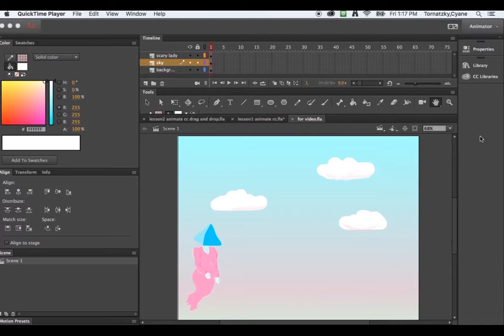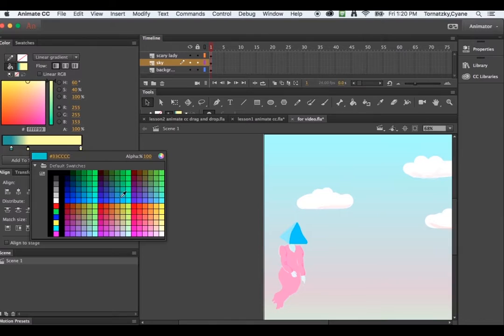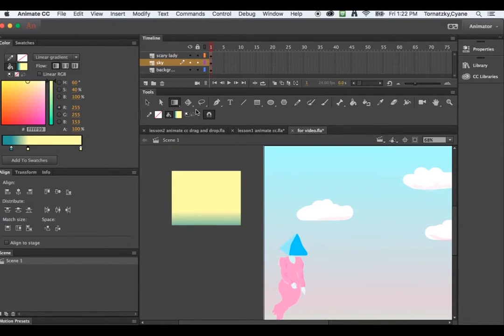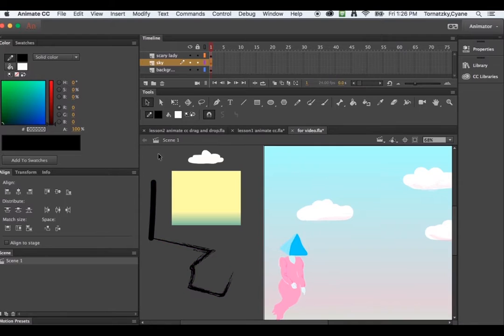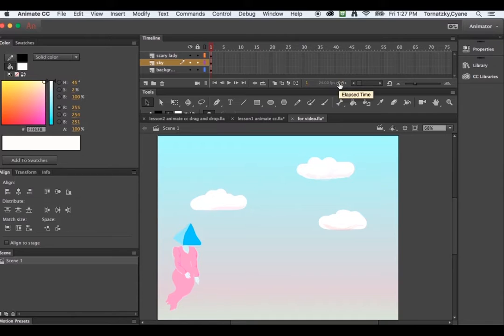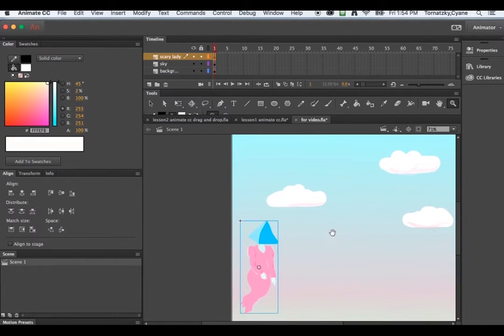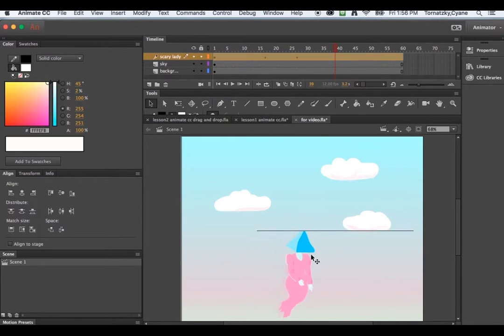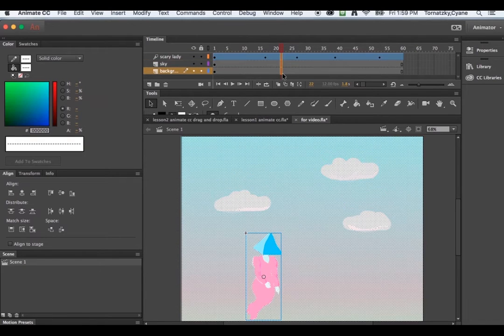lesson one adobe animate cc part 1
Table of Contents:
1. Drawing Basics 1:34
   a. gradient 2:10
   b. gradient transform 4:18
   c. brushes, pencil, pen tool 5:36
2. Change document size; frame rate 9:25
3. Motion Tween basics 10:53
   a. Convert object to symbol 10:53
   b. Add frames to timeline 12:14
   c. Insert motion tween 13:13
  d. create movement on timeline with motion tween 13:24
4. Frame by Frame animations (see lesson one animate cc part 2)